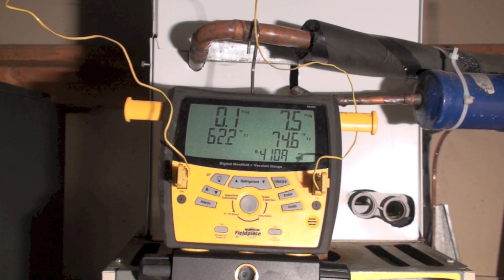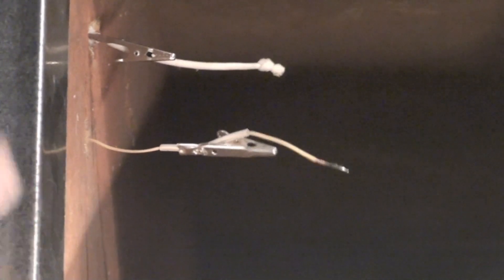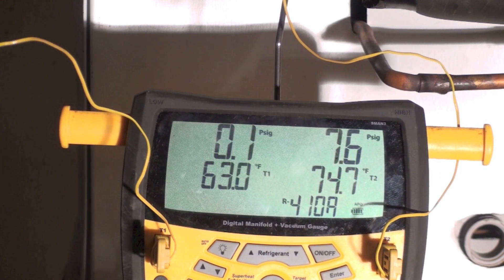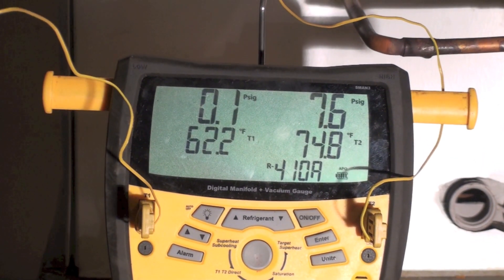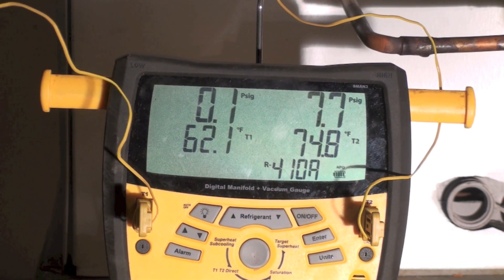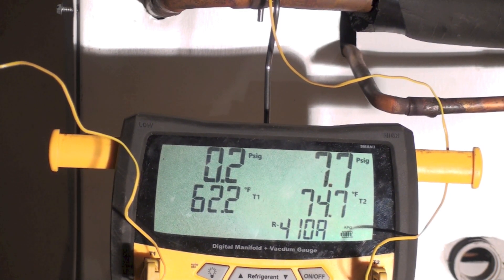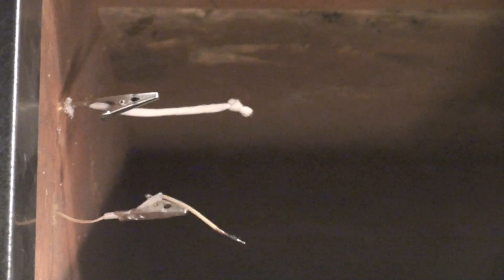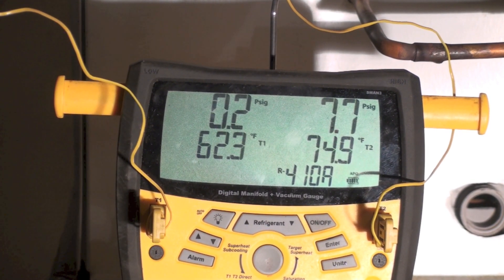Wet and dry bulb explained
This one is the first of the humidity videos.  We will be covering how humidity is measured and what effect it has on the refrigeration cycle.